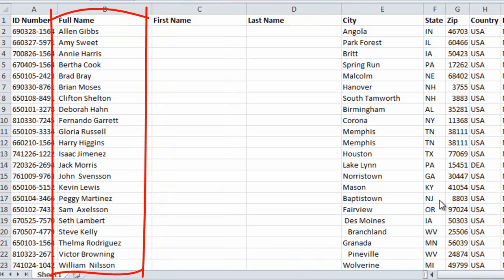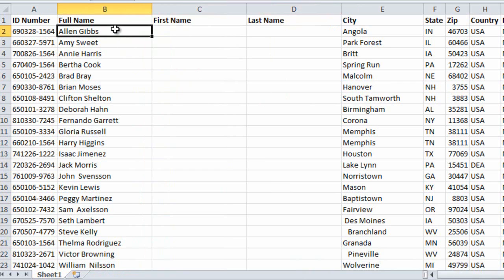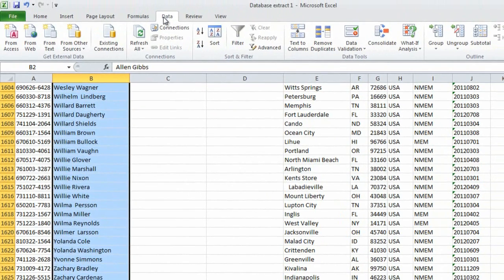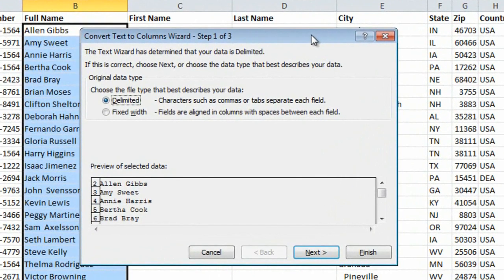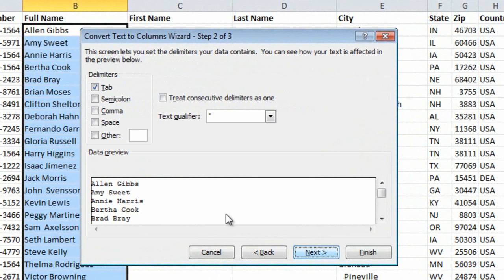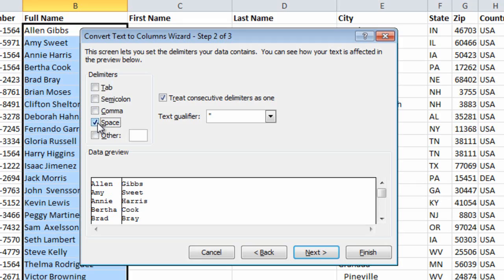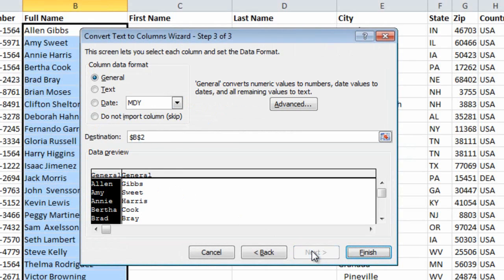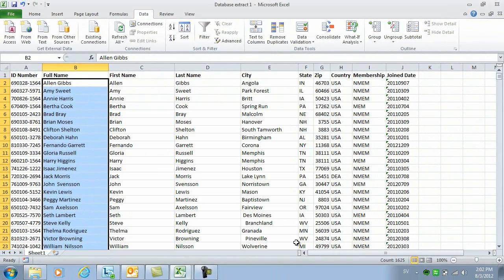How to split a column in two in Microsoft Excel 2010.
In this short video you will see how to split a column in two in Microsoft Excel 2010.